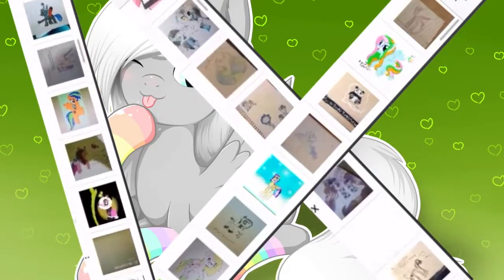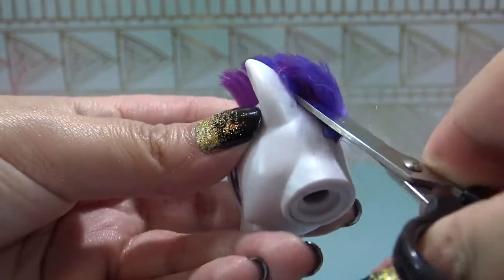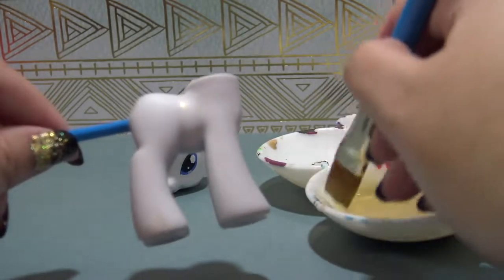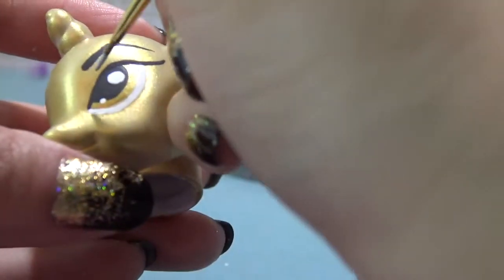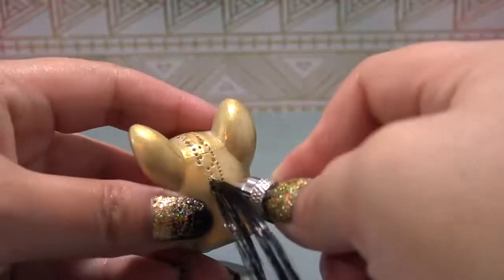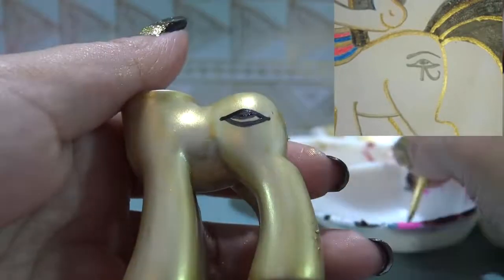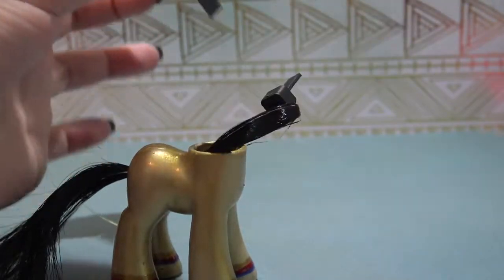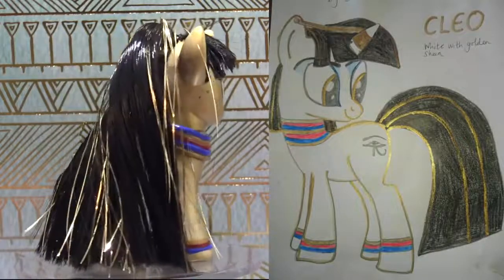Custom CLEOPATRA PONY Fan Custom Friday 14 Custom OC Pony Giveaway by MandaPanda FCF